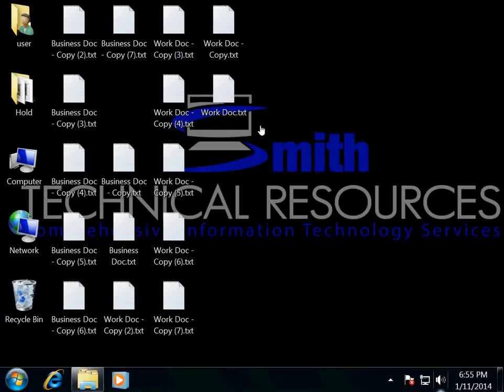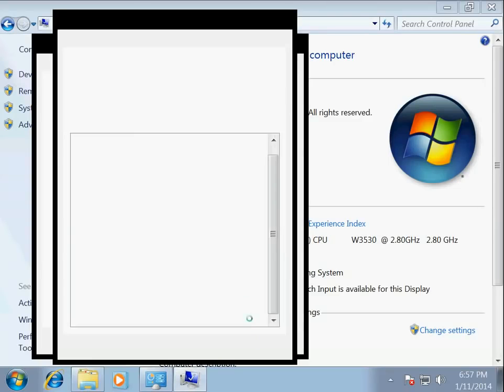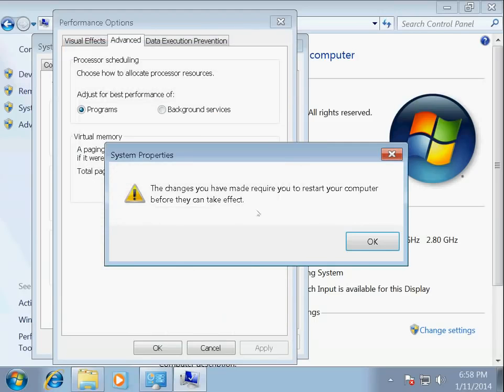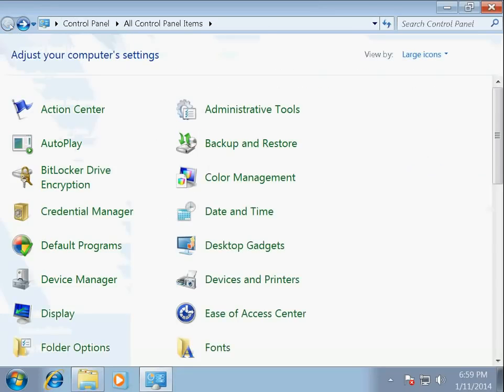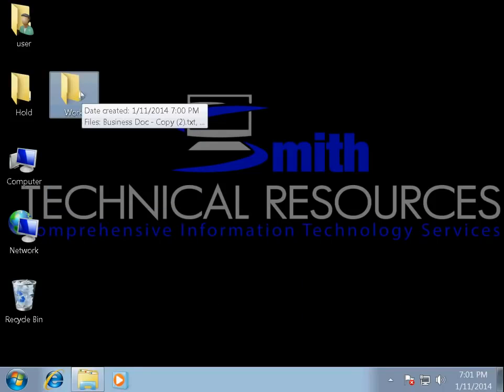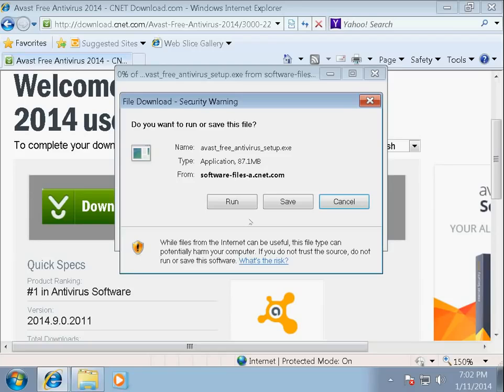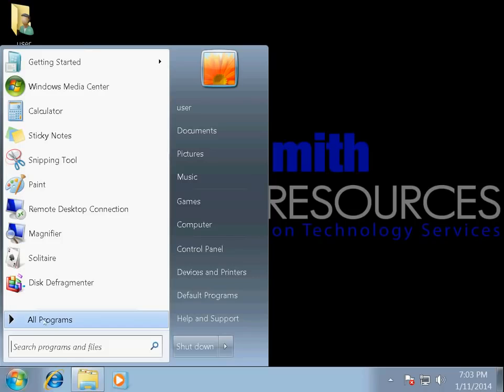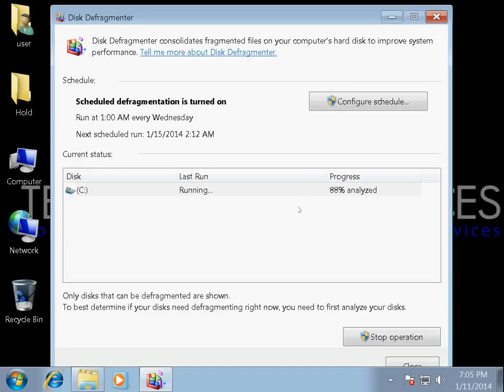Windows 7 Tutorial - How To Make It Faster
ANTENEH ADMASU
anteneh admasu
anteneh admasu